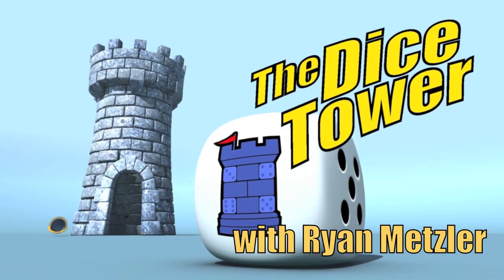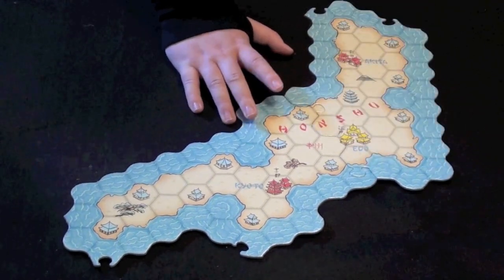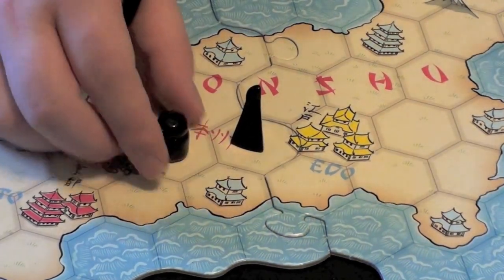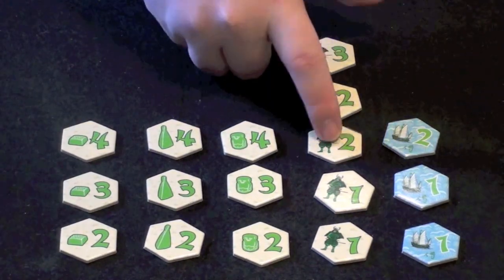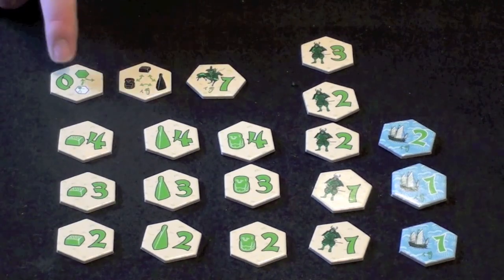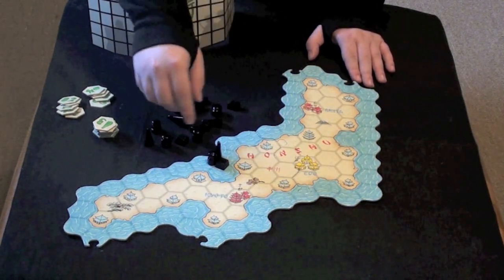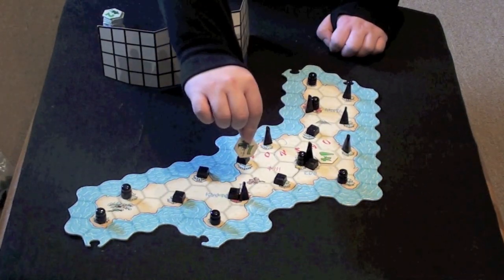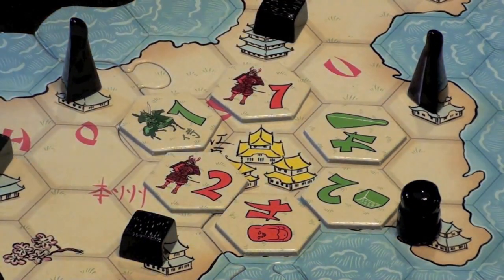Samurai Review - with Ryan Metzler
Ryan Metzler reviews Samurai by Reiner Knizia

00:00 - Introduction
00:53 - Game overview
09:29 - Final thoughts